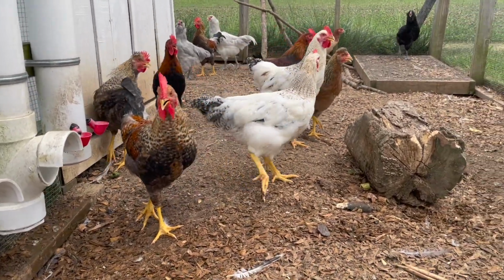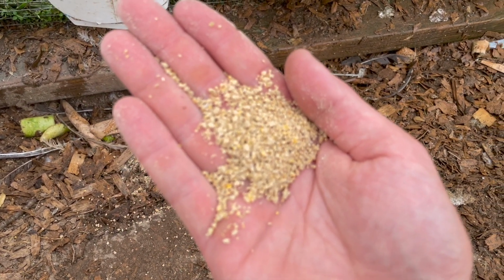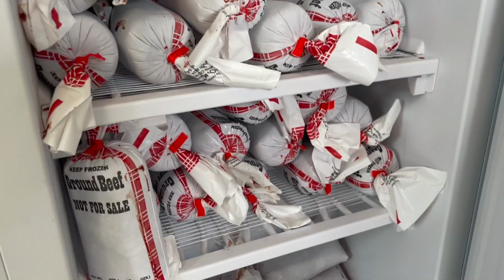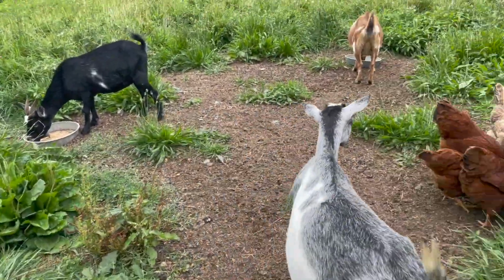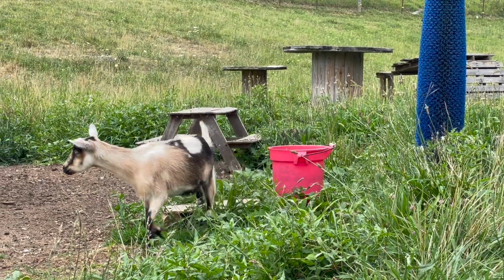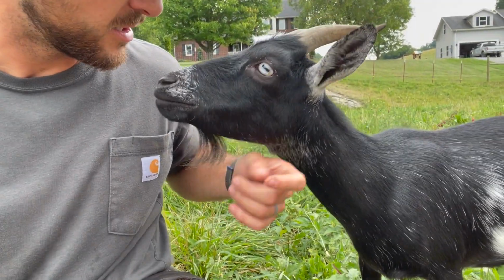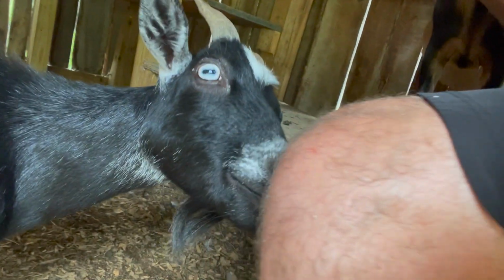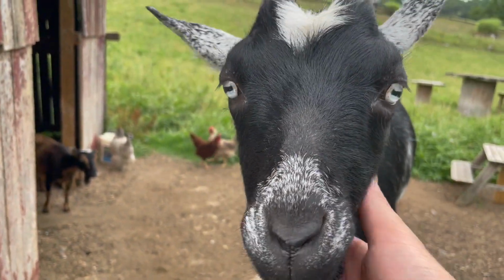Fresh Beef In The Freezer | Farm Chores | Nigerian Dwarf Goats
We are blessed to have high quality, fresh beef in our freezer. We need to take care of the chickens and goats before heading out to camp.

GOD BLESS